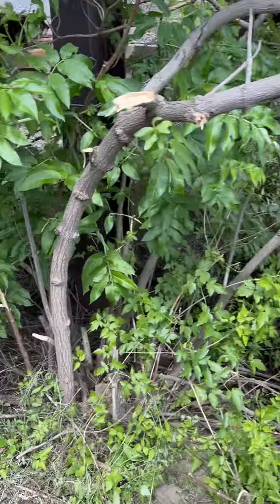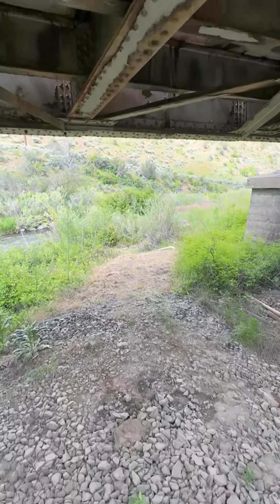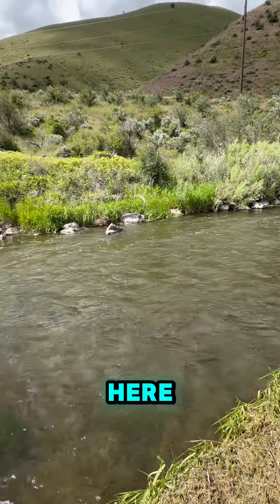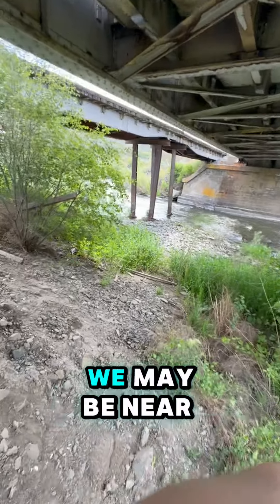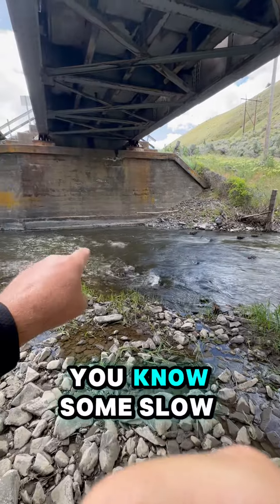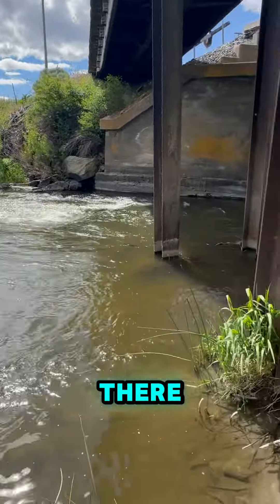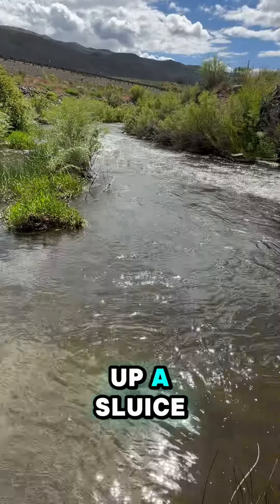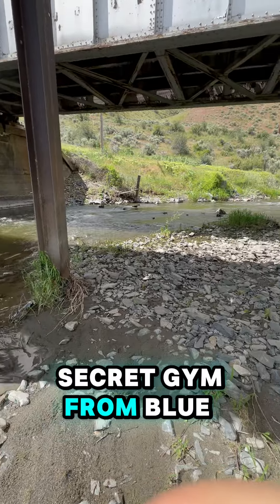LDMA Blue Bucket Gold Camp - Hidden Prospecting Location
Want a secluded spot to prospect for gold? Or set up a sauce and run your gold bearing material?

Lost Dutchman's Blue Bucket Camp has the perfect spot for you!

You might even see Tom in his Tommy Bahama Beach Chair.